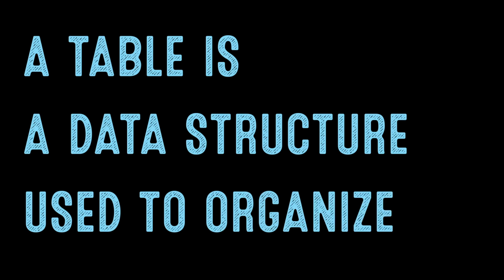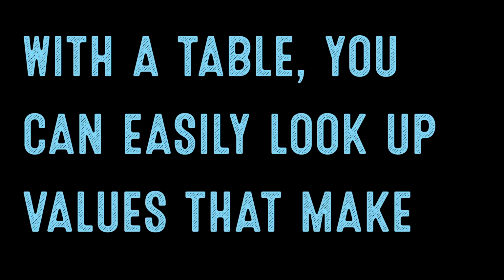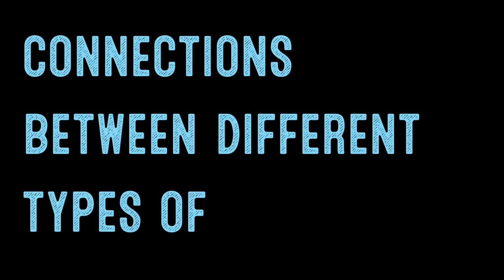Coding for Beginners: Code Quiz #38— Overview of Tables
Coding for Beginners: Weekly Code Quiz 38—Overview of Tables

In this week's quiz, we begin to look again at tables.